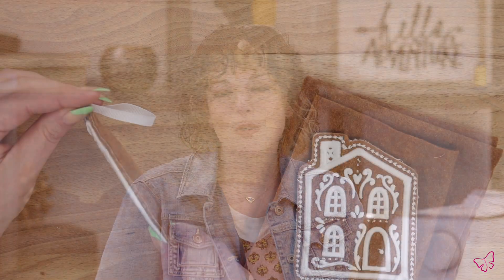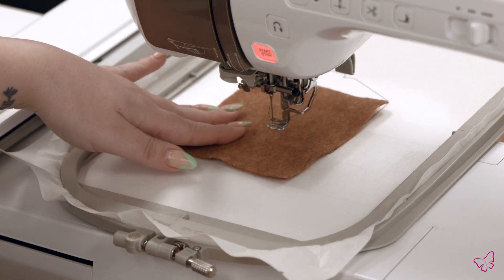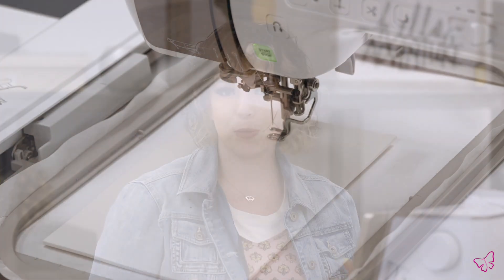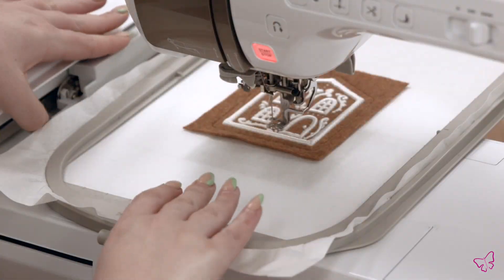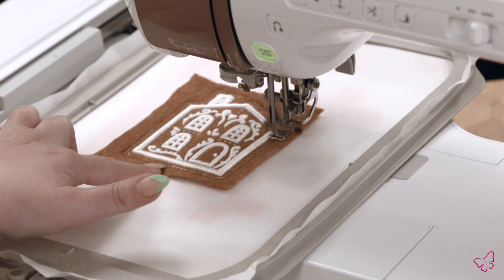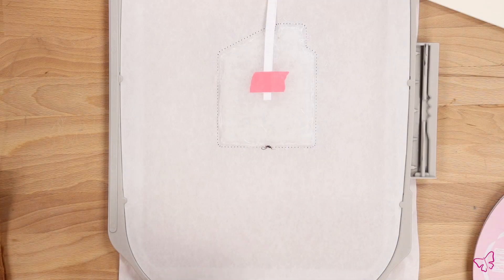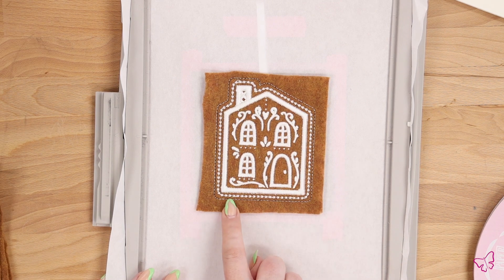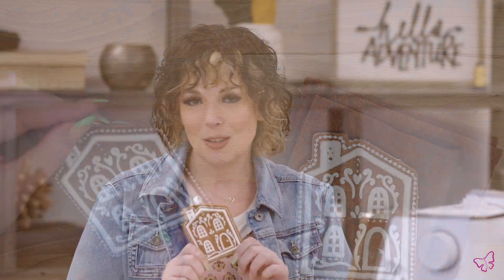How to Puffy Foam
Join Drea as she shows you how to do our puffy foam technique using a design from Gingerbread Town. This technique calls for puffy foam craft sheets for the satin stitches. Once the excess puffy foam is removed, you're left with a dimensional design!

About Anita Goodesign
Anita Goodesign is a machine embroidery design company located in Charlotte, NC. We strive to bring you the best machine embroidery designs that are hand digitized in-house so that we can bring you the best quality collections there are! We hope to help your creativity shine!